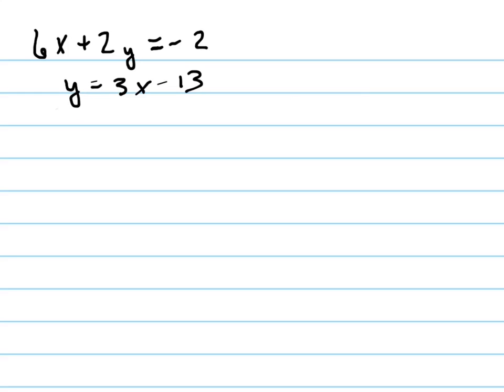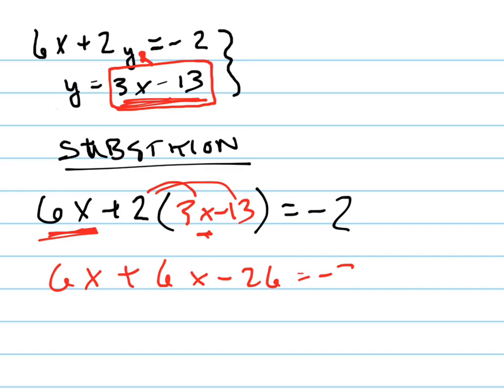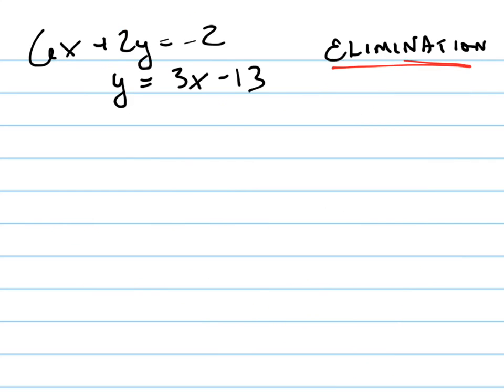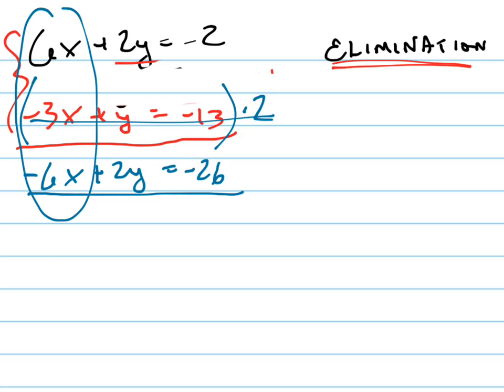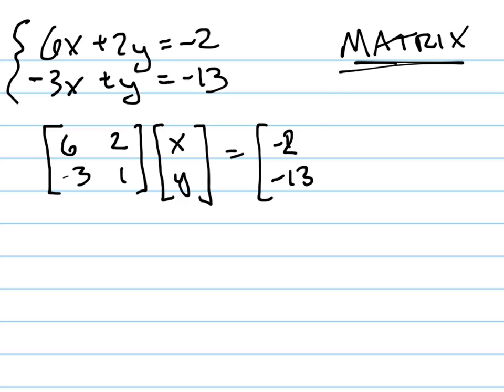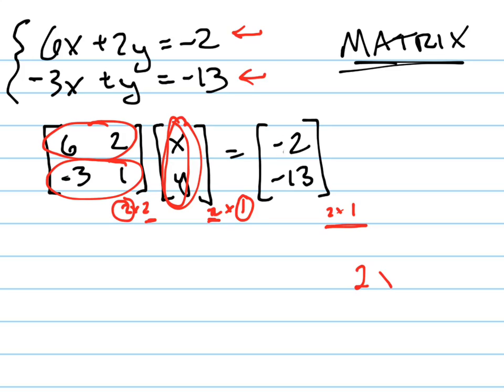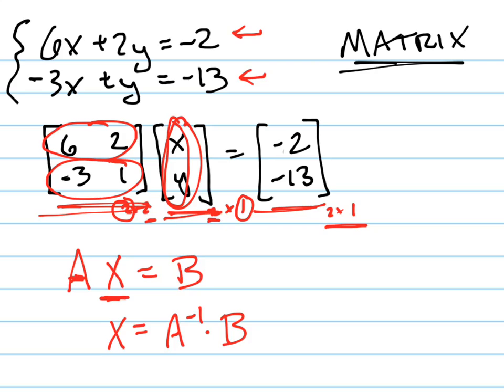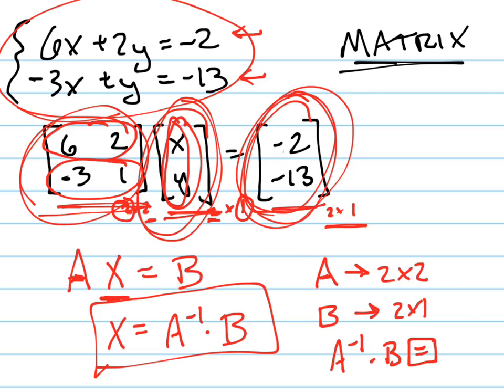Recap: solving systems of equations (sub, elim, matrix)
An overview of the three algebraic methods for solving a system of equations; substitution, elimination and matrices